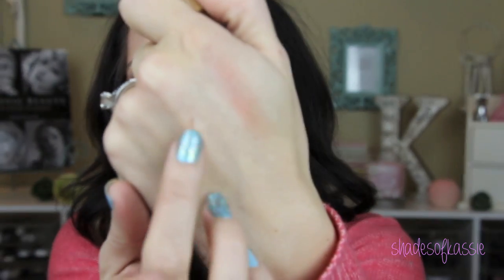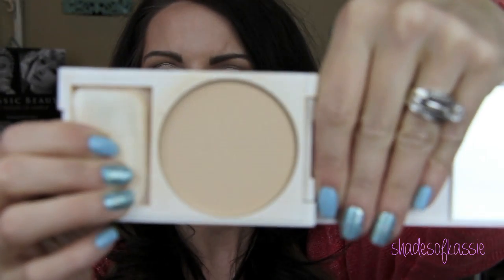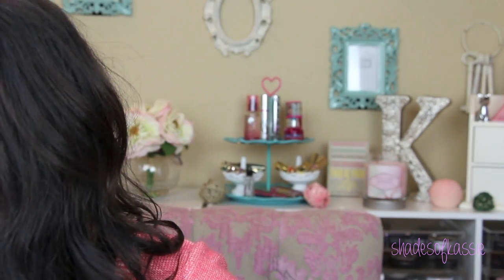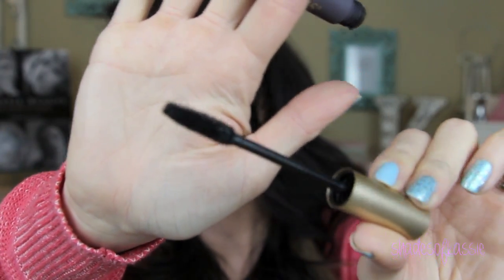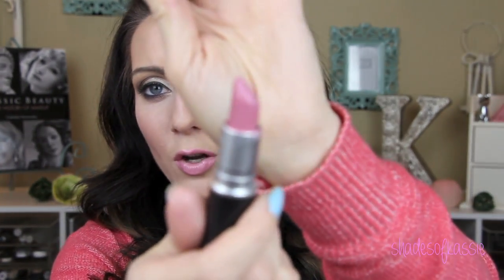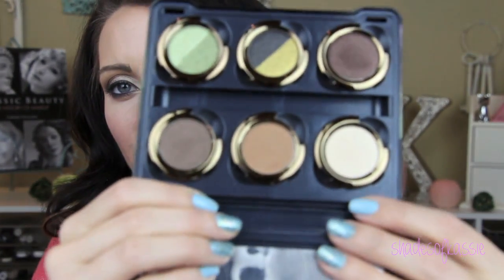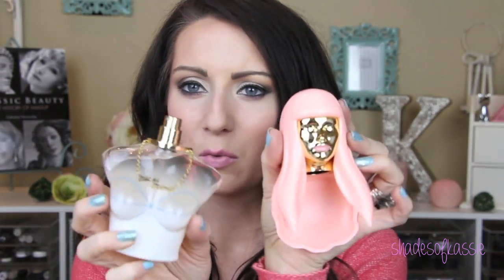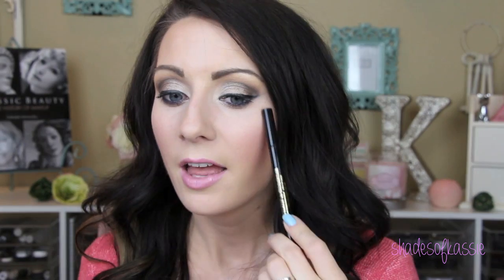♡Weekly Hits & Misses: Friday Favorites & Fails♡ Feb 22, 2013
It would mean a lot to me if you could take a few seconds to vote for me :) you can vote 1 time per day! THANK YOU SO MUCH!

RECENT VIDEOS

Save 10% with the code Base2013

Favorite Self Tanning Products!!!
Save 15% with the code kassie15

The UD Theodora Palette was sent to me for review. Everything else shown in this video was purchased by me with my own money. All opinions are 100% my own.